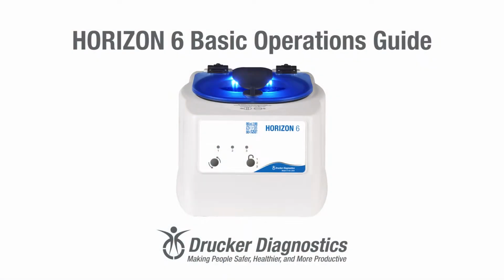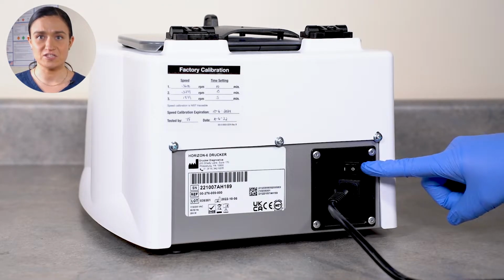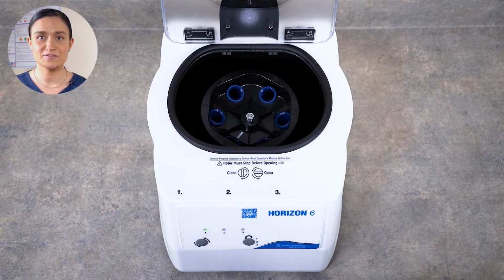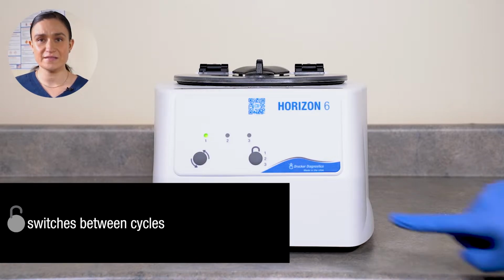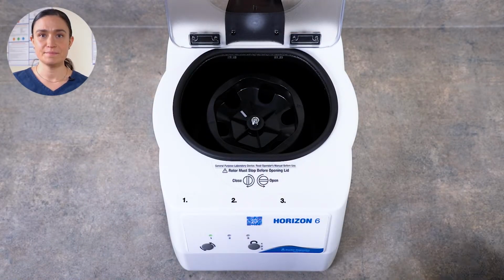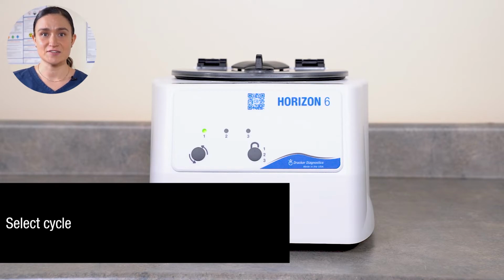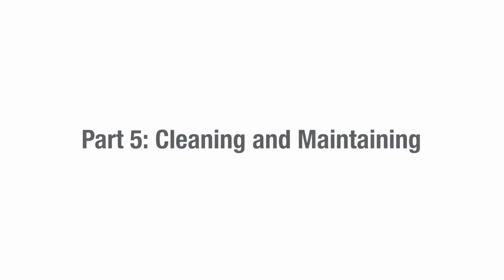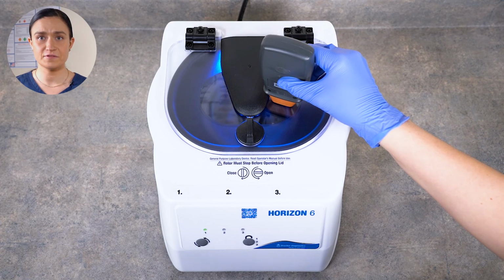HORIZON 6 Basic Operations Guide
Review the basic operations of the HORIZON 6 centrifuge.